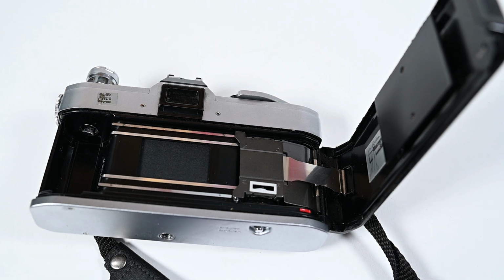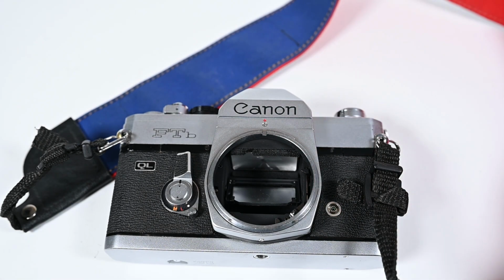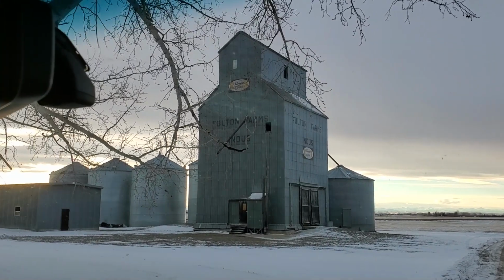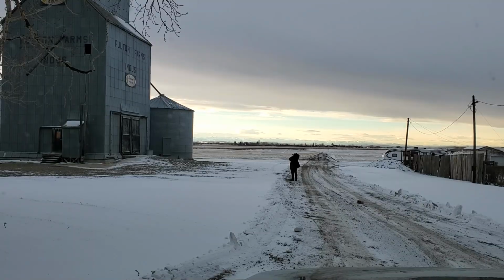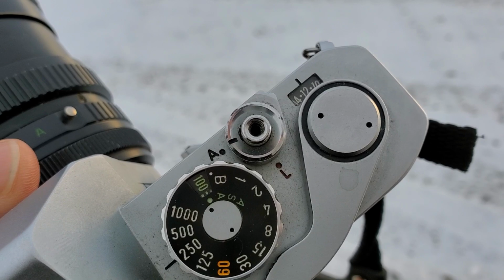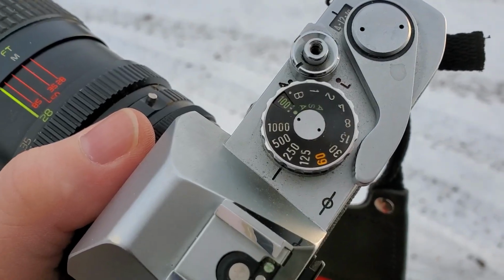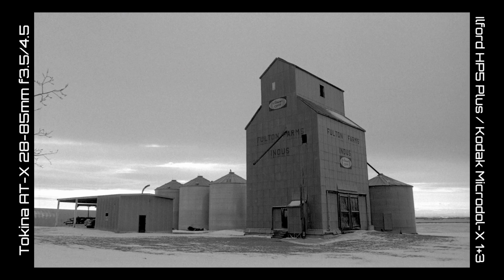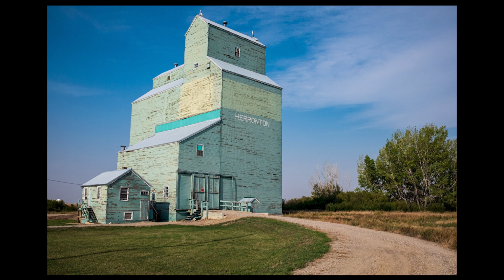Canon FTb QL First Impressions | Days of Knight